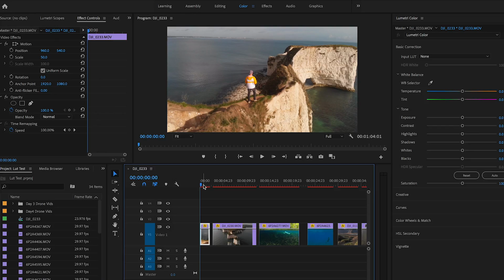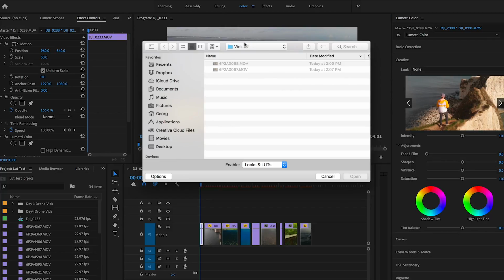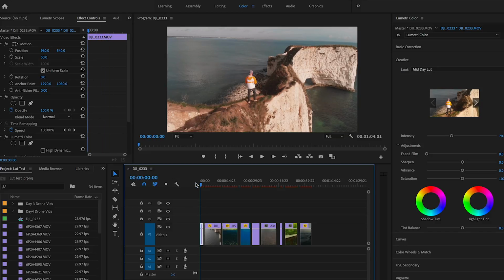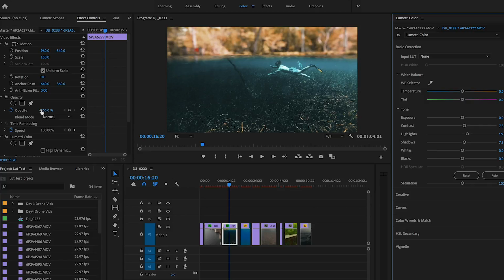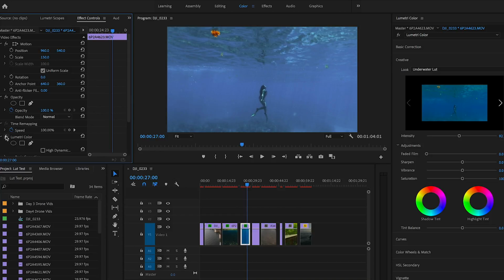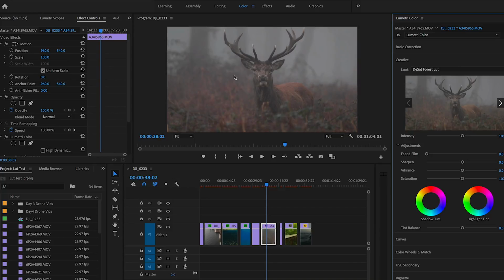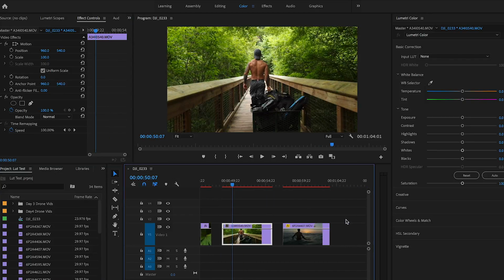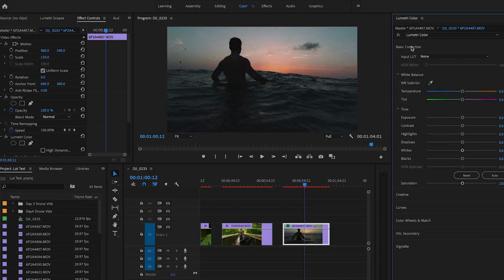Cinematic Color Grading Luts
Welcome back to the channel everyone! The topic that I am going to be showing you all today is one that has been requested by many people these past few months and I have finally decided to release a pack of color grading luts that I use to edit my videos for you all to download.  I put the link for it down below for you all to use.  In the tutorial I will be going over how to apply and adjustment each lut individually on different video clips.

Etsy Link for the Luts Pack:

Song: Way Back Home
By: Mako

Song: Happy Liar
By: Mashup of Imagine DragonsMarshmelloBastille